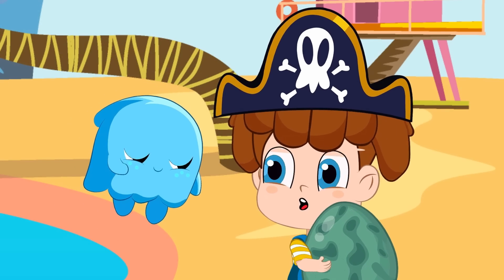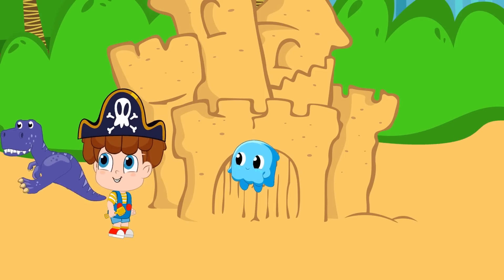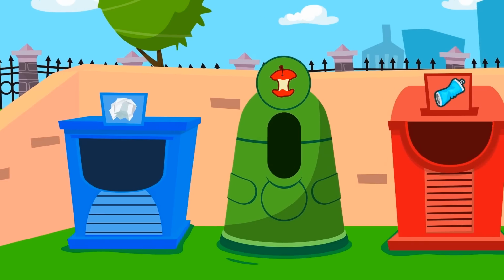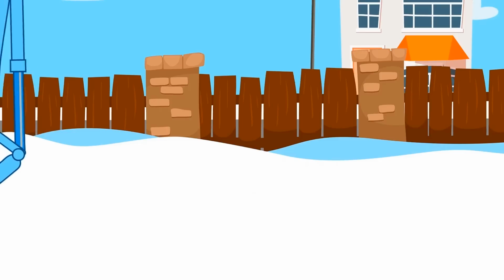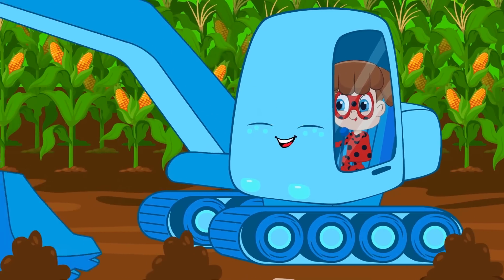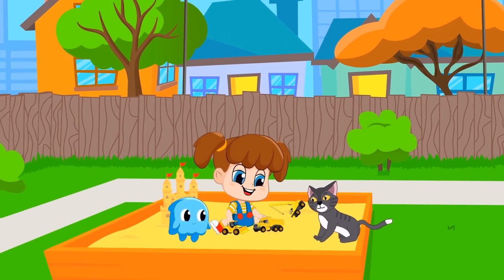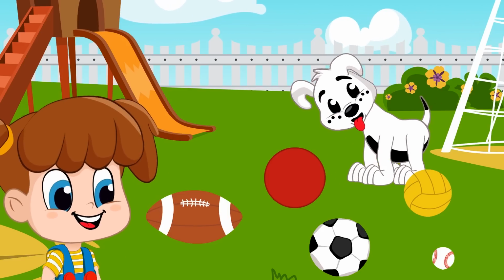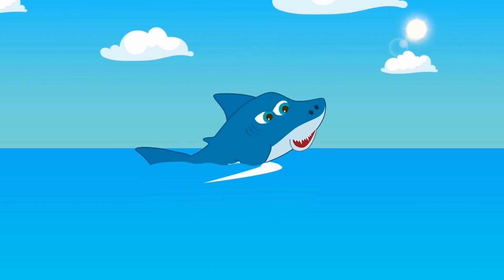Learn the Dinosaurs with Pete the Ghost | Learnin Educational Cartoon with Dinosaurs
Learn the Dinosaurs with Pete the Ghost | Learnin Educational Cartoon with Dinosaurs Pete the Ghost Transformer and his best frien Emma the cute little girl, go along on a new amazing adventure to learn numbers and colors and have fun. Pete the Gost transformer is a Ghost cartoon for Children. If you like Ghost and shows like Peppa Pig, Groovy the Martian,  Masha and the Bear, Paw Patrol, Morphle, Car City, Tayo, Pocoyo or Ben and Holly’s little kingdom and all their friends

A Girl and her best friend a Ghost Genius who can transform into anything